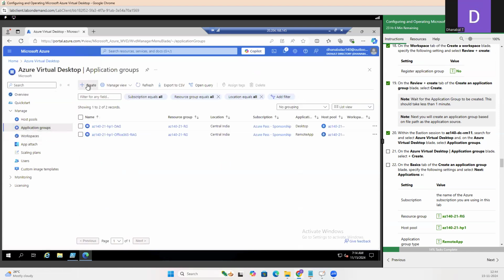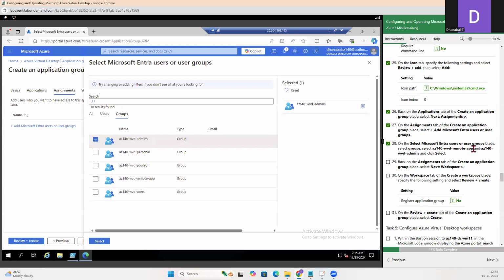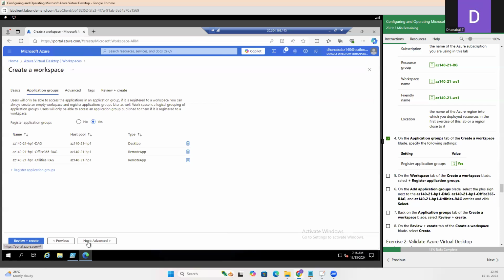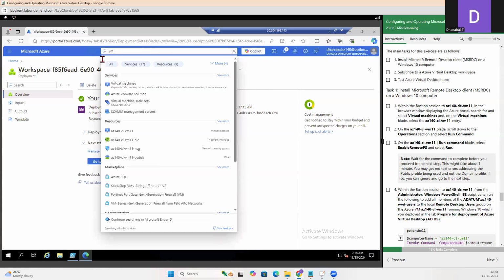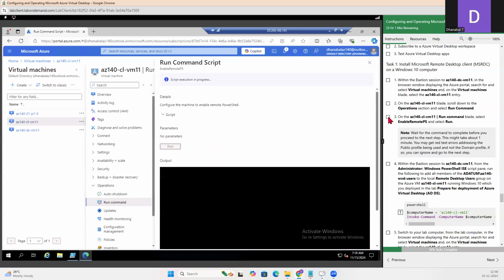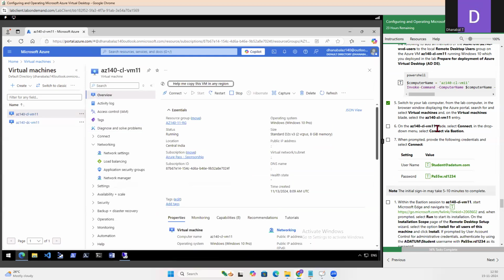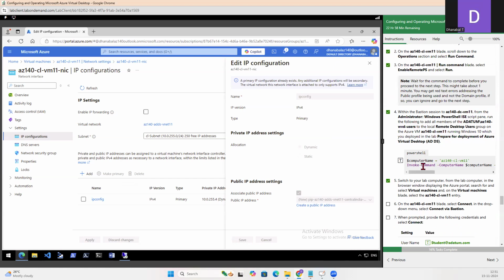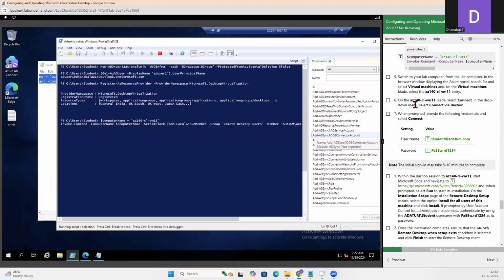Lab 2: Video 2